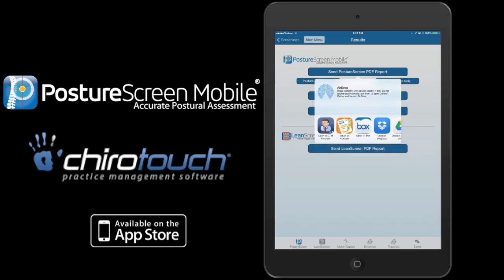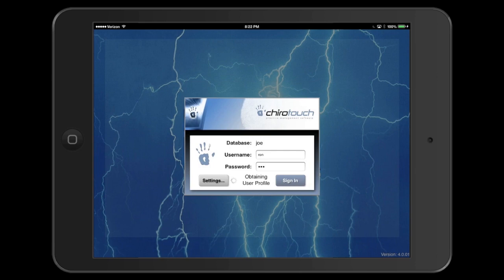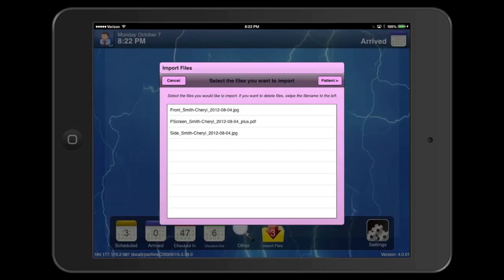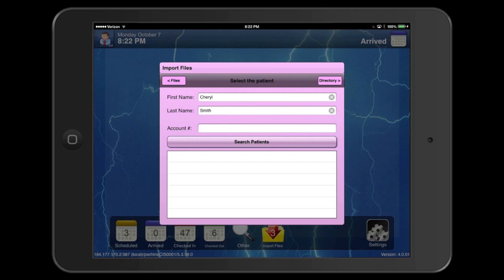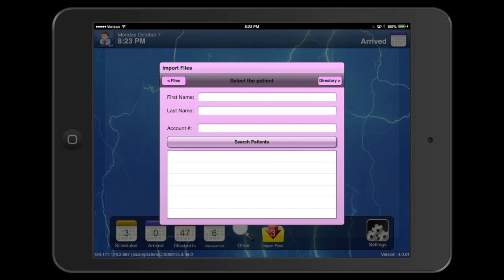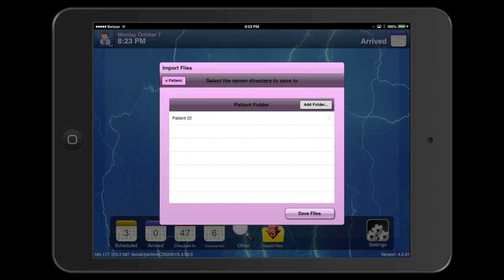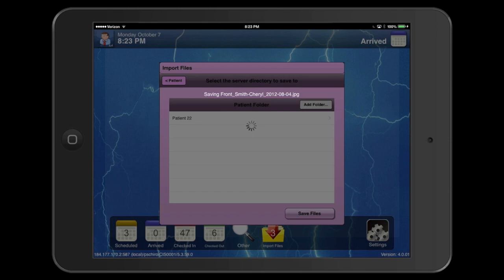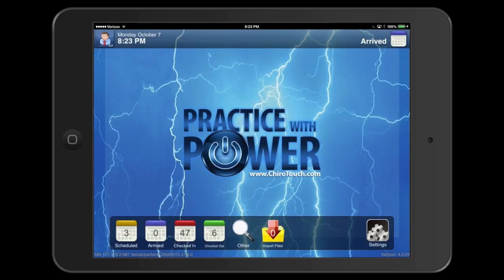PostureScreen Mobile ChiroTouch EHR Integration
This tutorial demonstrates the integration between PostureScreen mobile - The World's leader in Posture Analysis Software and ChiroTouch EHR.